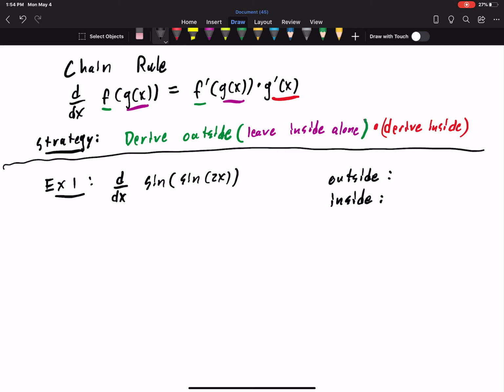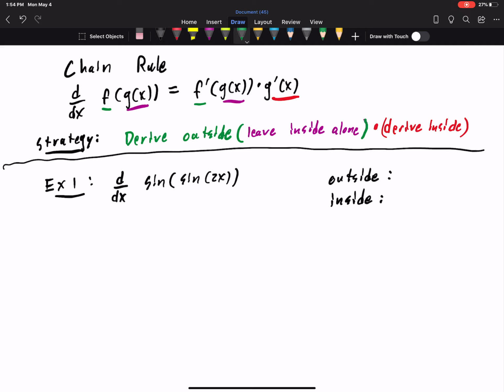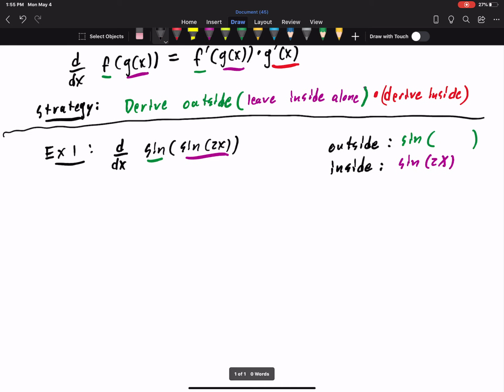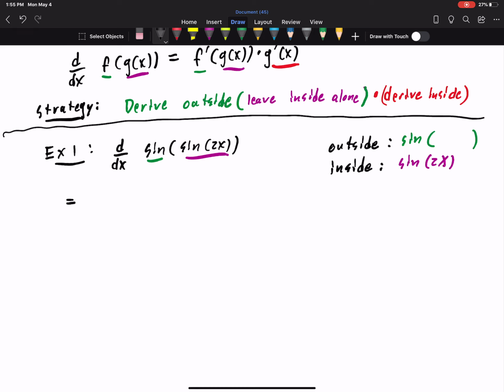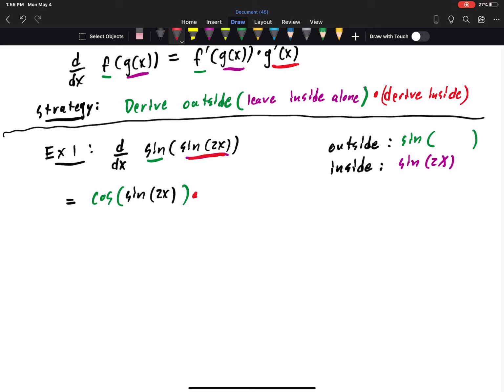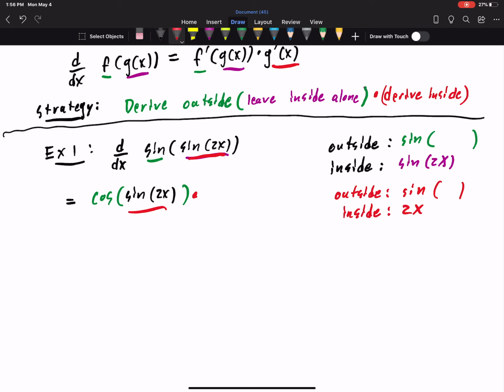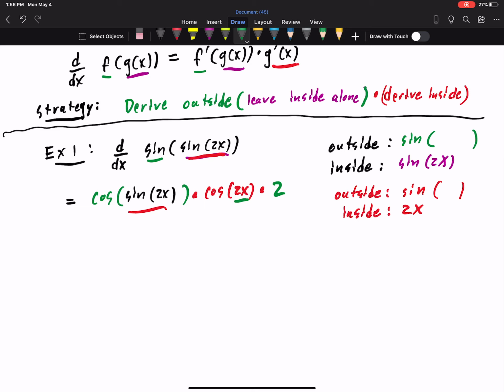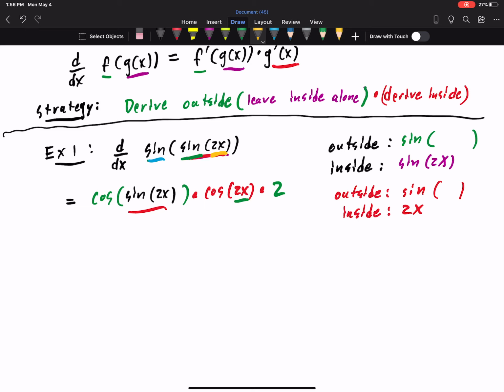Iterated Chain Ex 1